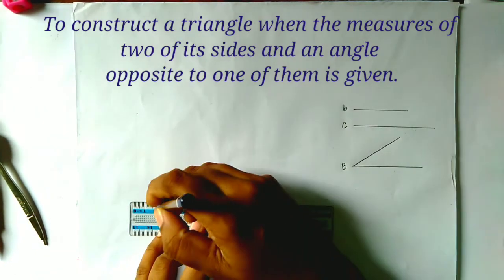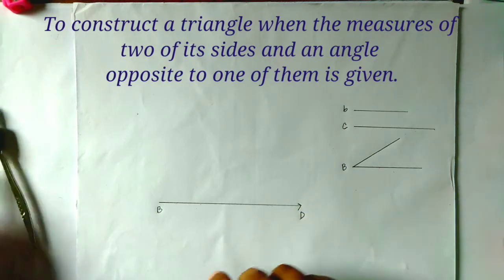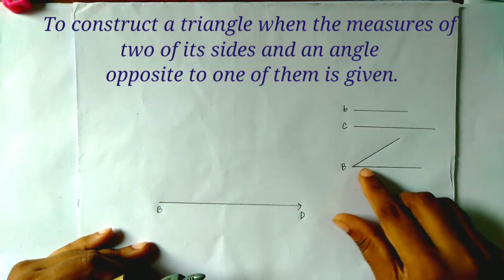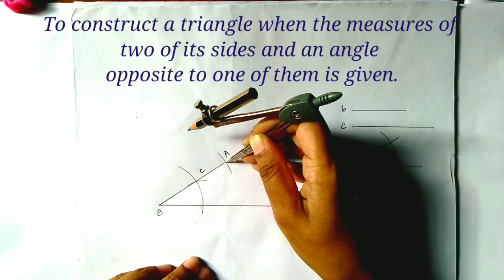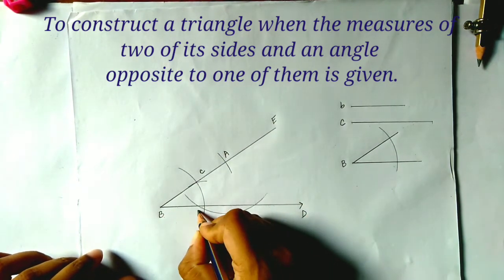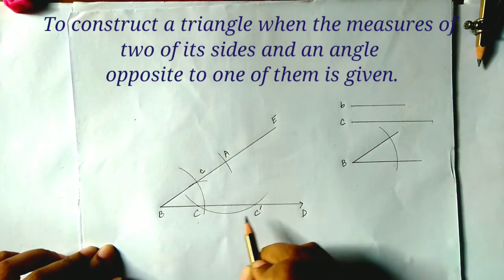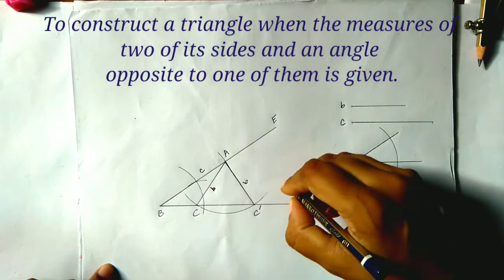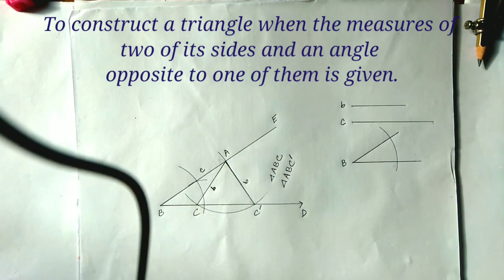How to draw a triangle with two sides and an angle opposite to one of them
In this tutorial, I'll show you how to draw a triangle when given two sides and the angle opposite one of them, a scenario often referred to as the SSA (Side-Side-Angle) condition. We'll go through each step of the process, including:

Understanding the given information and what it means for triangle construction.
Using ruler, and compass to accurately draw the triangle.
Exploring the concept of the ambiguous case in triangle construction and understanding when it can lead to different outcomes.
Whether you're a student tackling geometry problems or someone interested in sharpening your drawing skills, this video will provide clear, concise instructions to help you master this technique.